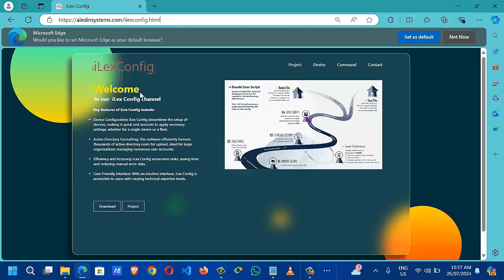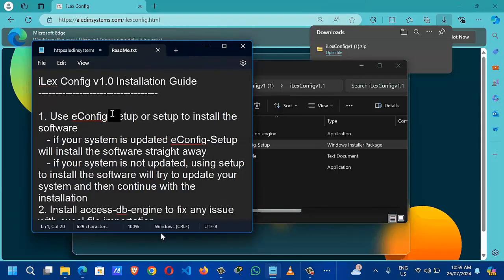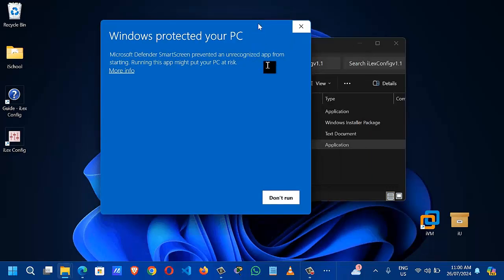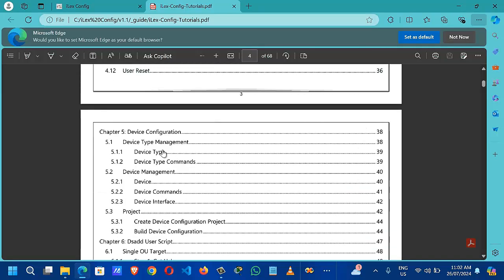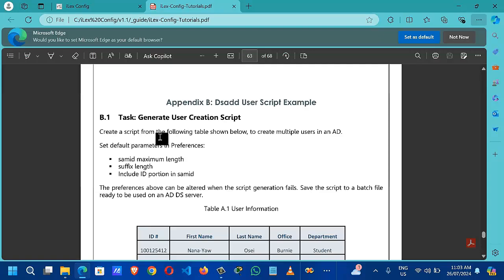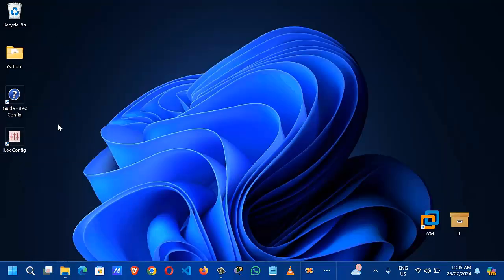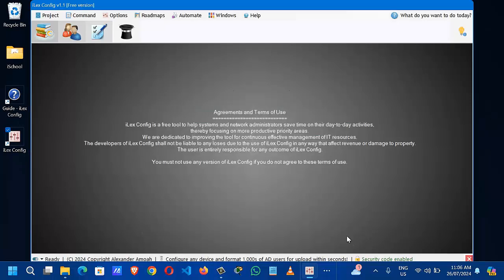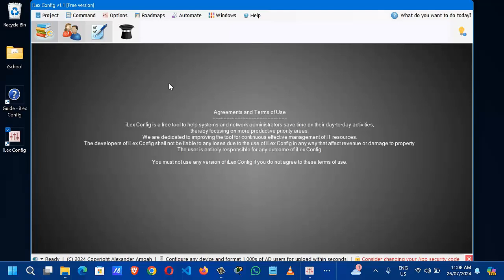Download and Installation of iLex Config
How to download and install iLex Config